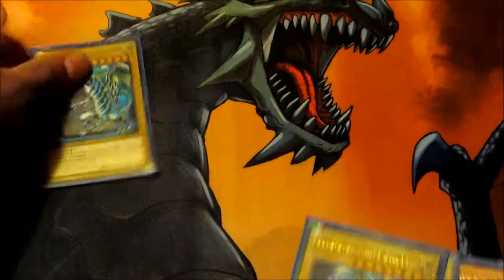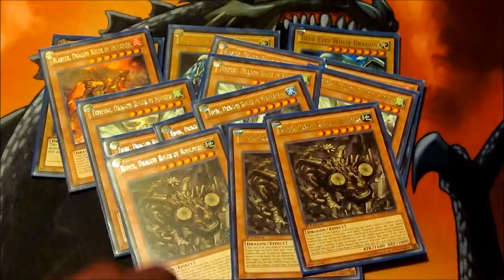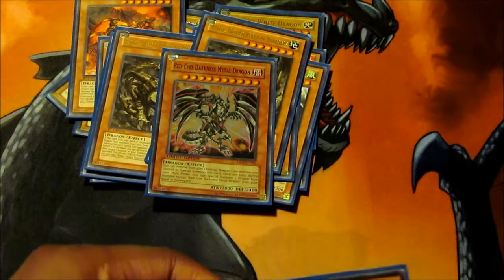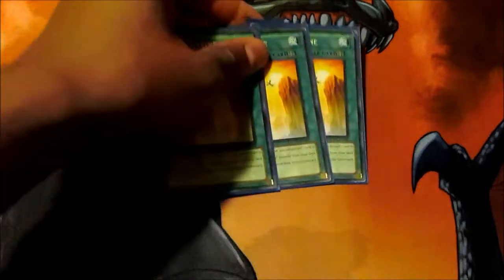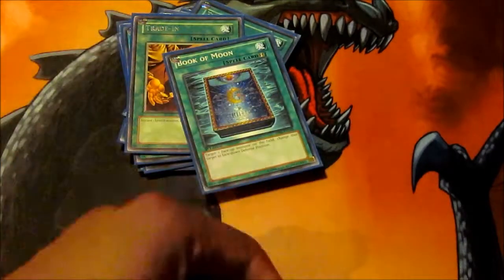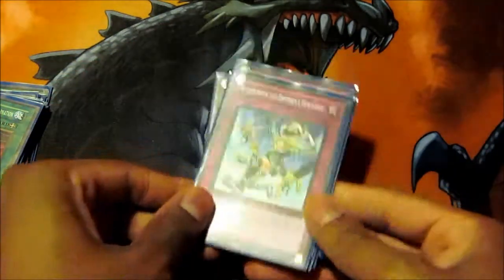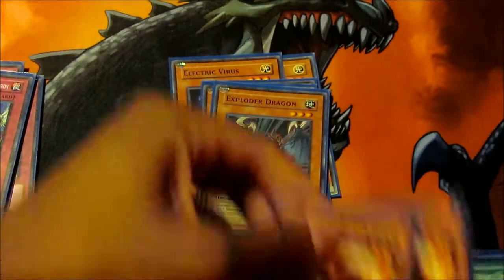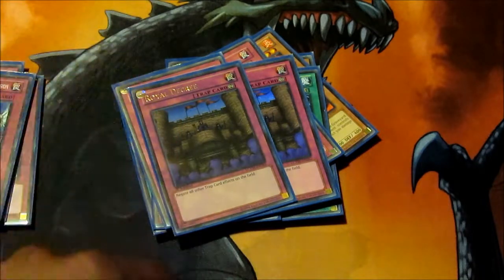Blue-Eyes Dragon Ruler Deck September 2013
Main Deck:

3x Blue-Eyes White Dragon
3x Blaster, Dragon Ruler of Infernos
3x Tidal, Dragon Ruler of Waterfalls
3x Tempest, Dragon Ruler of Storms
3x Redox, Dragon Ruler of Boulders
1x Red-Eyes Darkness Metal Dragon
3x White Stone of Legend
1x Debris Dragon
1x Flamvell Guard
1x Dragunity Corsesca

Spells:

3x Sacred Sword of Seven Stars
3x Dragon Ravine
3x Card of Consonance
1x D.D.R
1x Book of Moon

Traps:
2x Raigeki Break
2x Breakthrough Skill
1x Return From The Different Dimension

Side:
2x Electric Virus
2x Fencing Fire Farrot
2x Royal Decree
2x Divine Wrath
3x Mystical Space Typhoon
3x Exploder Dragon
1x Raigeki Break

Extra:

1x Azure Silver Eyes Dragon
1x Stardust Dragon
2x Scrap Dragon
2x Crimson Blader
1x Red Dragon Archfiend
1x Star Eater
1x Number 7: Lucky Straight
2x Mecha Phantom Beast Dracossack
2x Number 11: Big Eye
1x Number 74: Master of Blades
1x Heiratic Sun Dragon OVerlord Heliopolis